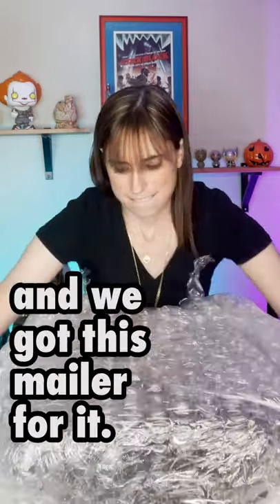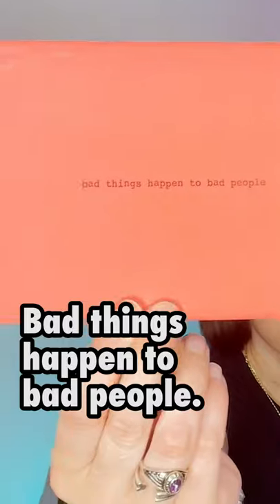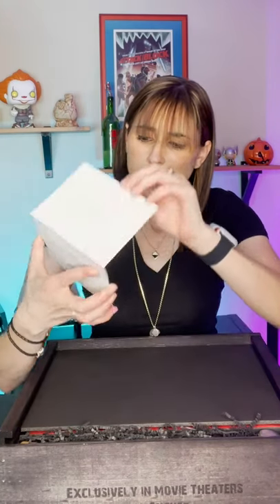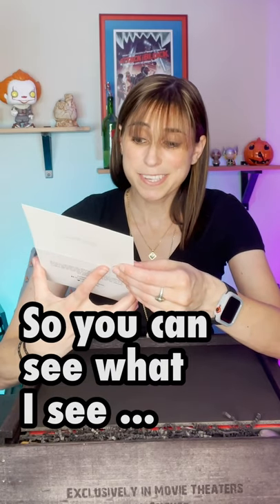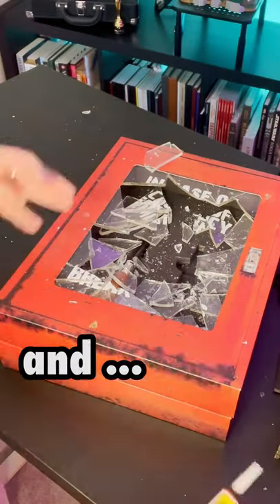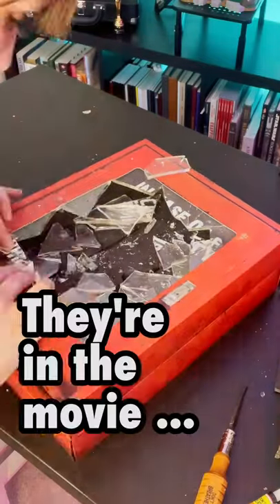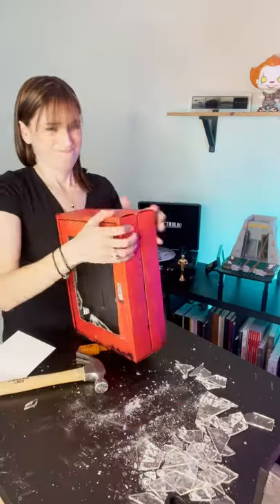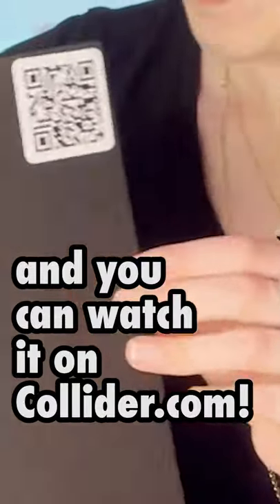Don't Breathe 2 Mystery Mailer Unboxed!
With the release of Don't Breathe 2 right around the corner, Collider was sent an interactive mailer with a special Easter egg from the movie instead. Watch Perri try to decipher Norman's (Stephen Lang) message in this video!

Don't Breathe 2 hits theaters on Friday, August 13th. The movie takes place after the events of the 2016 film with Norman trying to live a quiet, secluded life with a young girl named Phoenix (Madelyn Grace). When that's no longer an option, Norman resorts back to his violent tactics in an effort to keep Phoenix safe.